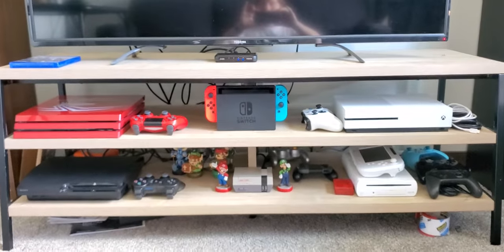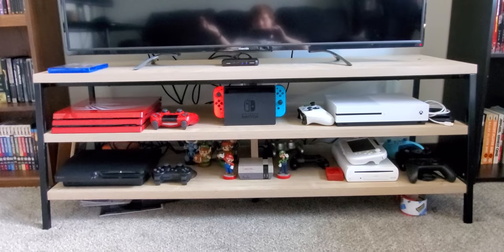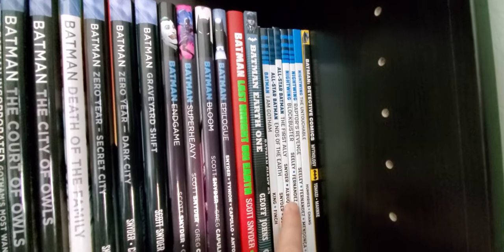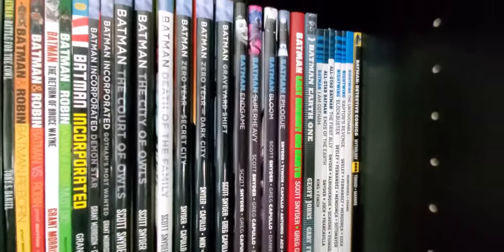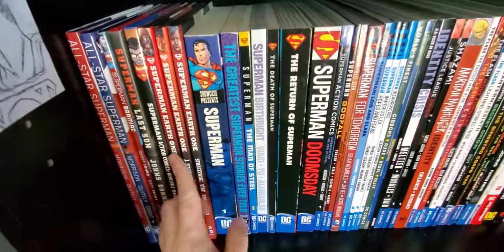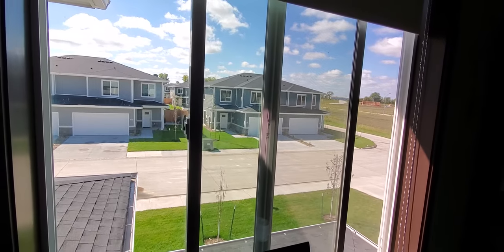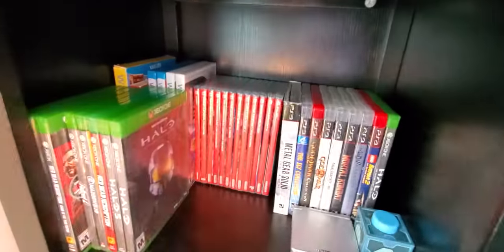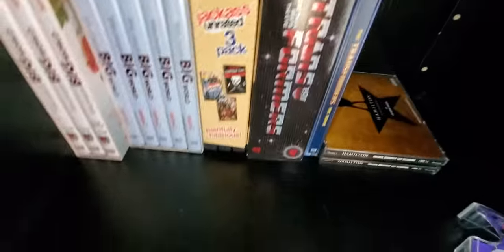Nerd Room Tour 4.0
I look over my newest, and favorite so far, nerd room that I have set up.